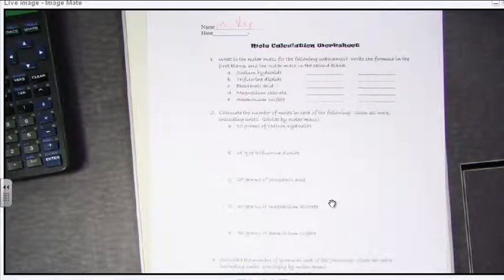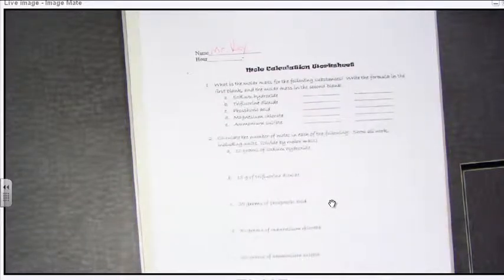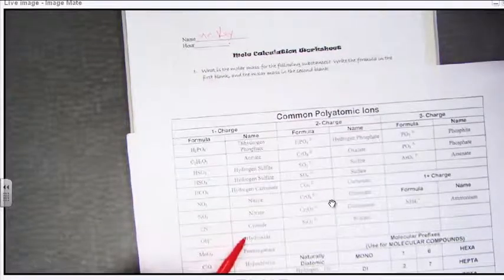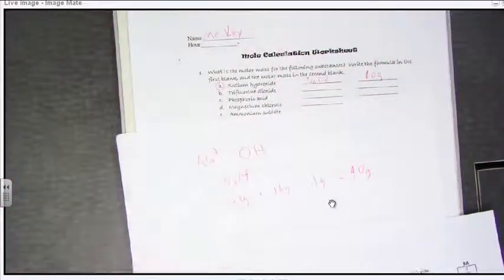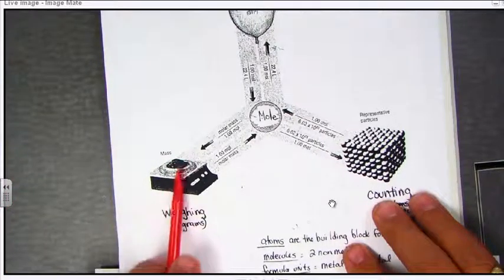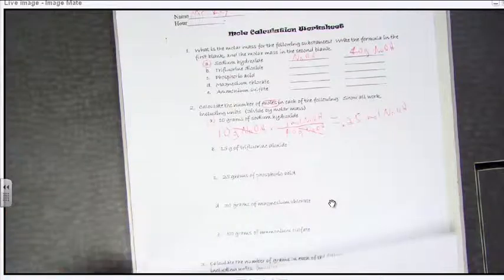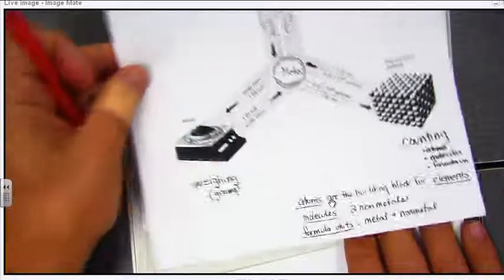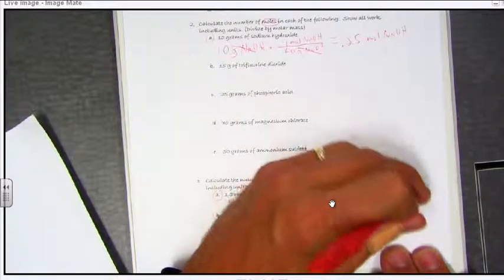mole calculation part a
mole map